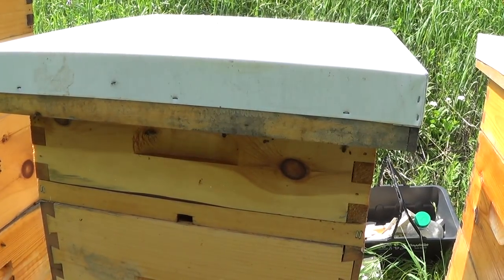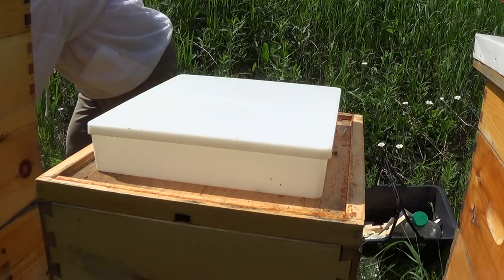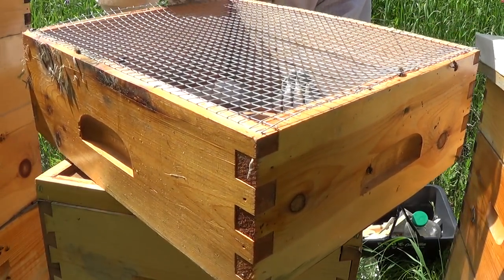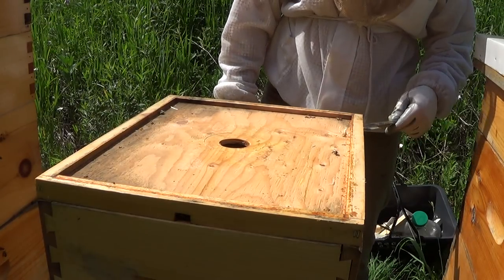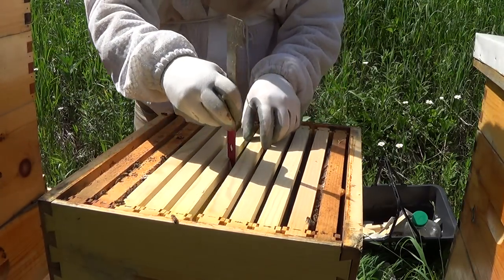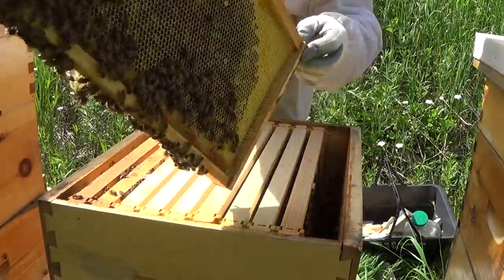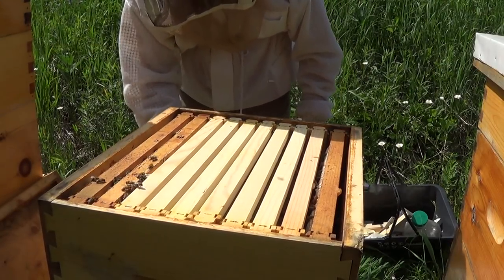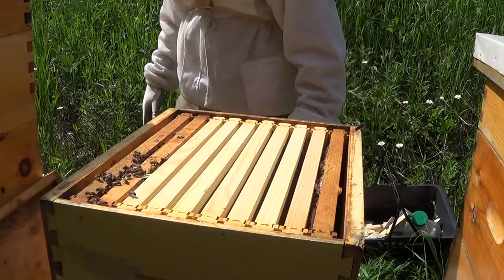Short Cuts in Beekeeping Always Bite You in the Butt!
Decided to use a candy board box to house my feeder for the survivor hive - big mistake. Don't take shortcuts beekeping!